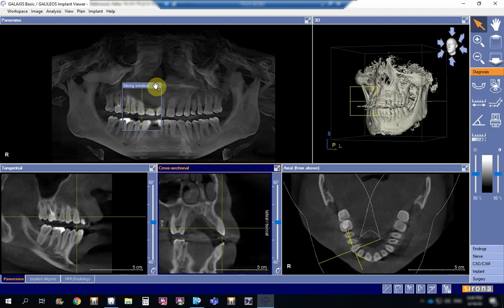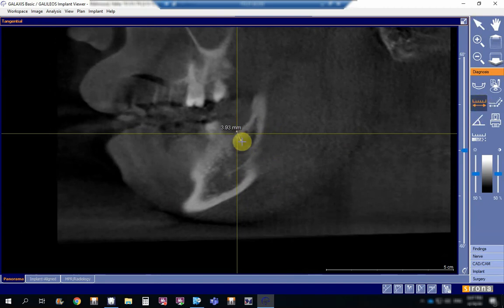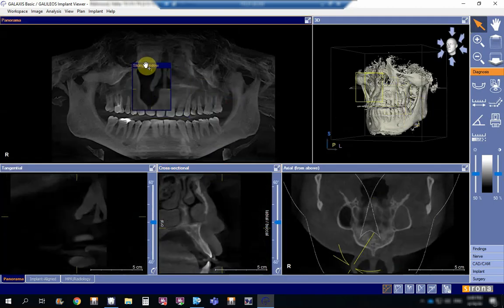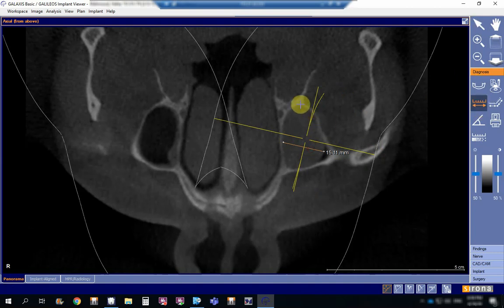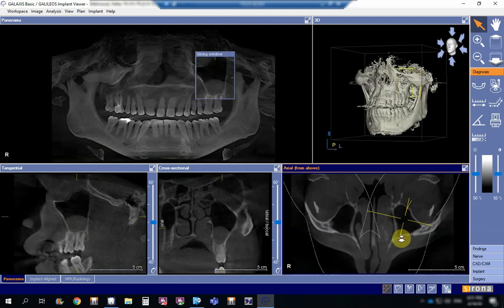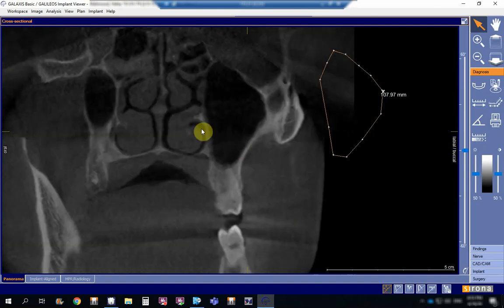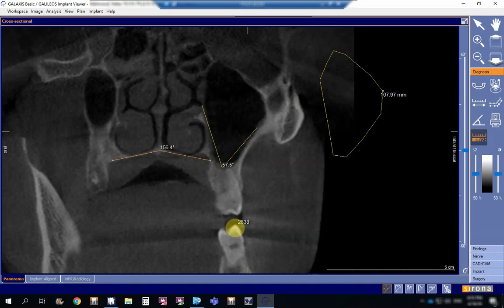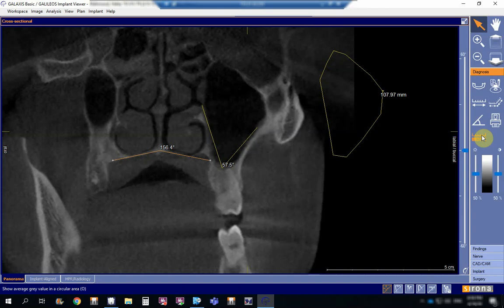CBCT measurment tools 2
CBCT
This video shows how to use the measurement tools through the different planes using Sorona Galileous X-ray machine